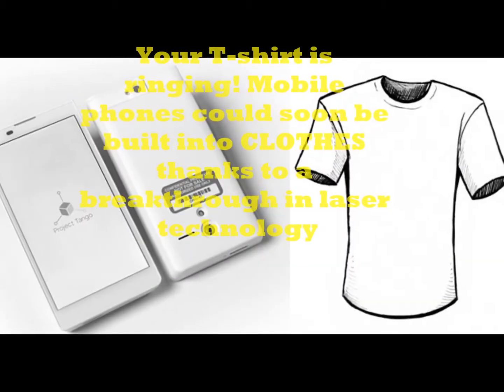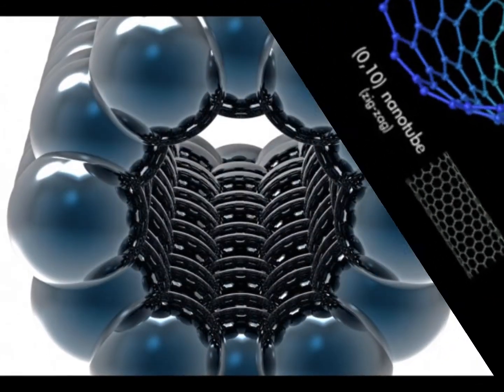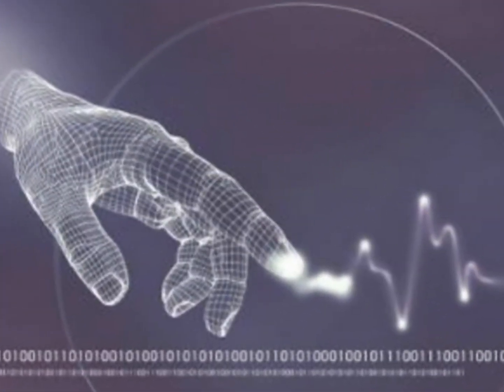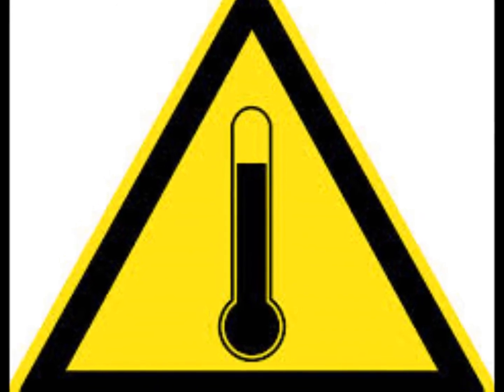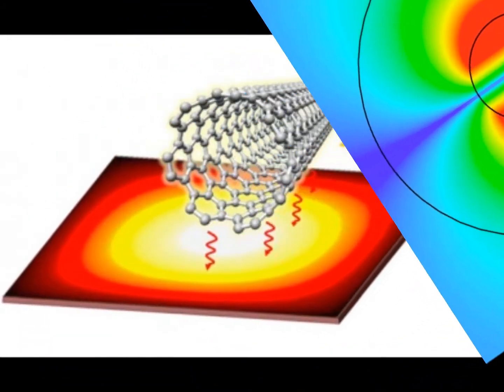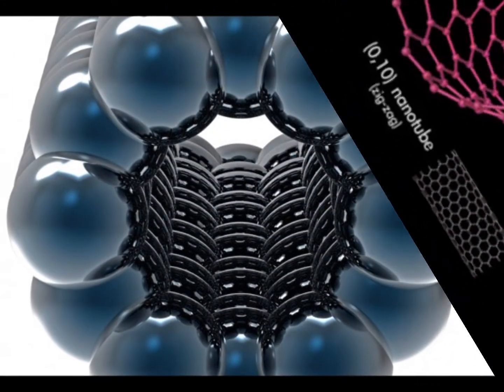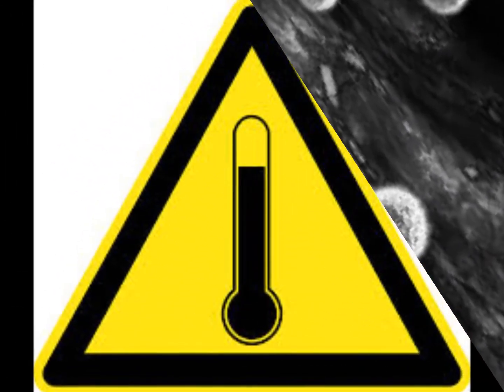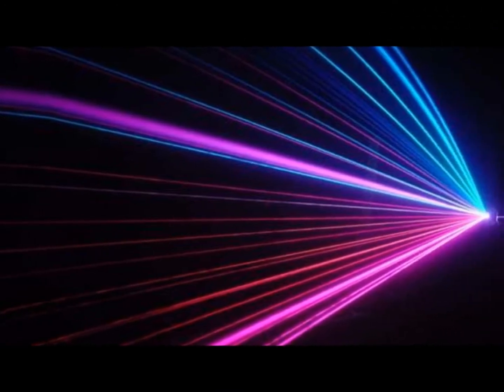Your T-Shirt Is Ringing! Mobile Phones Could Soon Be Built Into CLOTHES Thanks Laser Technology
Your T-Shirt Is Ringing! Mobile Phones Could Soon Be Built Into CLOTHES Thanks Laser Technology- 28 APRIL 2014

The frustration of losing your mobile phone could soon be a thing of the past thanks to new technology that could print it on a T-shirt.
Scientists have designed the world's first 'spaser' - a nanoscale laser - made out of graphene and carbon.
They claim the spaser is so small it will be used to print tiny microchips that can be attached to T-shirts or other items of clothing, and used to power mobile phones.

The electrical current in the technology could even be used to target and kill cancer cells within the human body.

'Other spasers are made of gold or silver nanoparticles and semiconductor quantum dots,' said lead researcher Chanaka Rupasinghe, from Monash University Department of Electrical and Computer Systems Engineering in Melbourne, Australia.

'Our device would be comprised of a graphene resonator and a carbon nanotube gain element.'

'The use of carbon means our spaser would be more robust and flexible, would operate at high temperatures, and be eco-friendly.

'Because of these properties, there is the possibility that in the future an extremely thin mobile phone could be printed on clothing.'